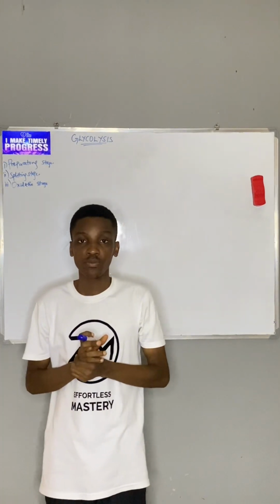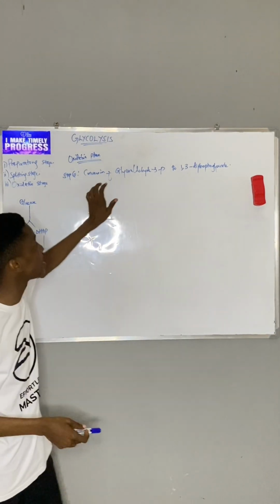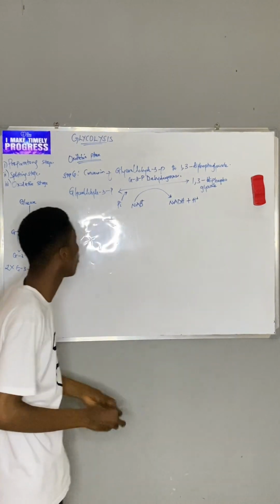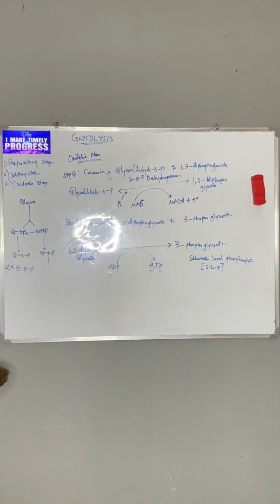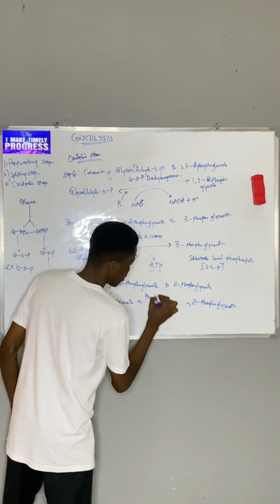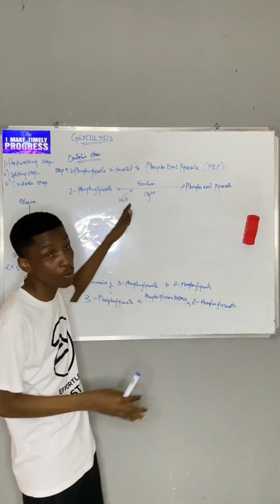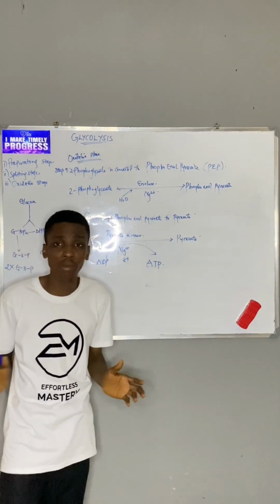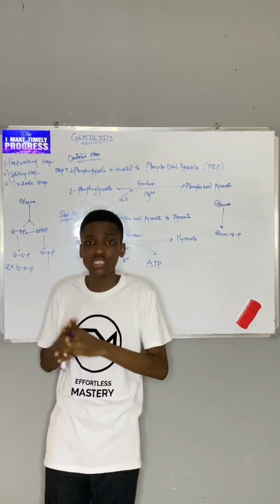GLYCOLYSIS made very simple (PART TWO)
This lecture seeks to clearly unravel the concept of Glycolysis.